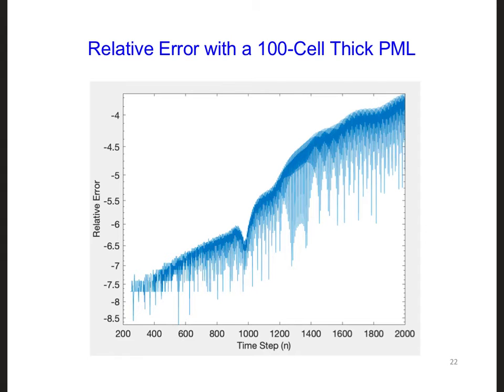FDTD Slides 13 9